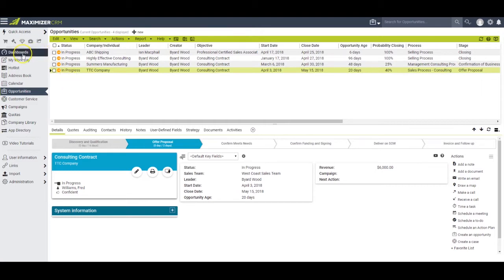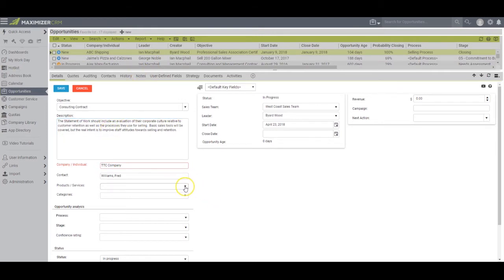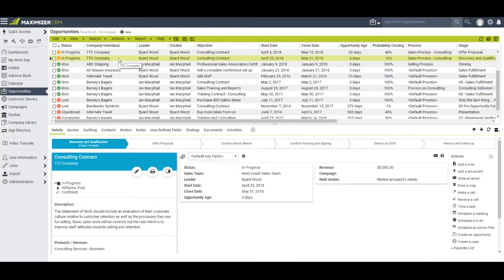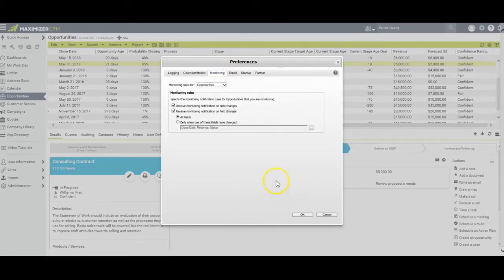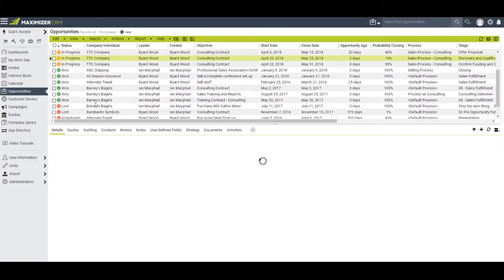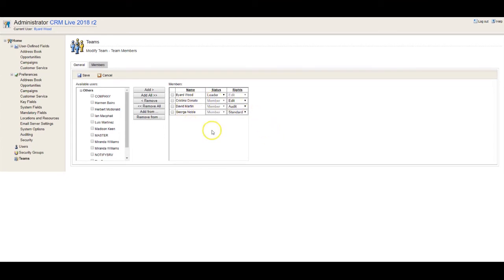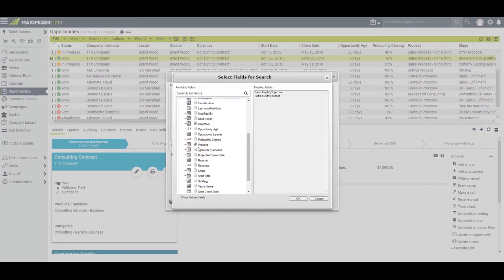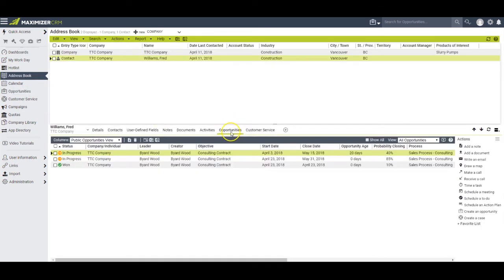Maximizer CRM - Using Opportunities to Build Your Pipeline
How to use the Maximizer Opportunities Module to build and manage your Sales Pipeline

00:09  Opportunities and Dashboards
01:12  Let's start simple
01:41  How to create an Opportunity
03:01  How to fill in the fields in an Opportunity
04:57  Adding Competitors and Partners to your Opportunity
06:27  Adding a Start Date and a Close Date
06:43  Estimating revenue and tying to an Email Campaign
07:39  Tracking the changing status of your Opportunity
09:59  Deciding who will be able to monitor your Opportunities
11:53  Creating a Default Entry to simplify your data entry
14:58  Making Opps related adjustments in the Admin Module
17:20  Setting completion reasons for an Opportunity
17:44  Note and Document Categories
18:01  Setting up Opportunity Teams
20:02  Complete an Opportunity - impact on revenue
21:14  Reviewing, searching, reporting
22:28  A few typical search ideas
22:55  Using Searches for Quick Access and Dashboards
23:30  Using the Pipeline Report
25:04  Four more quick notes